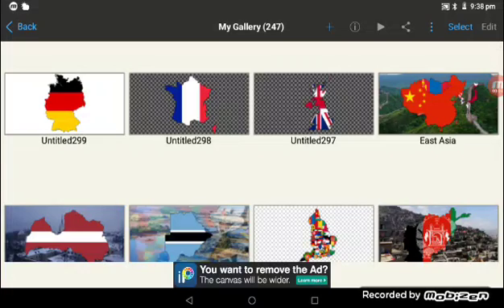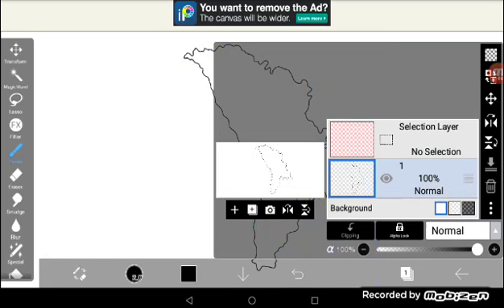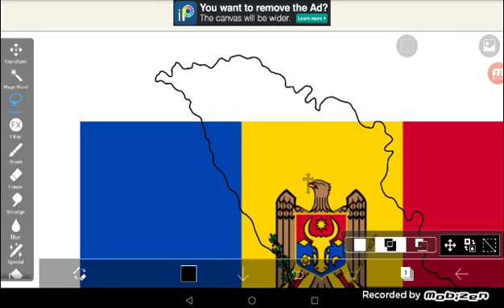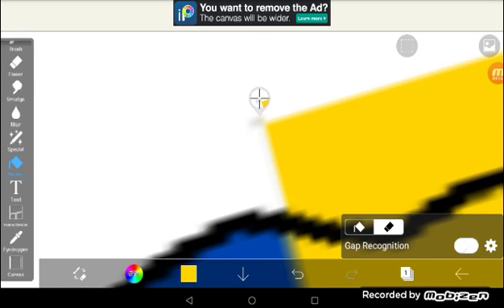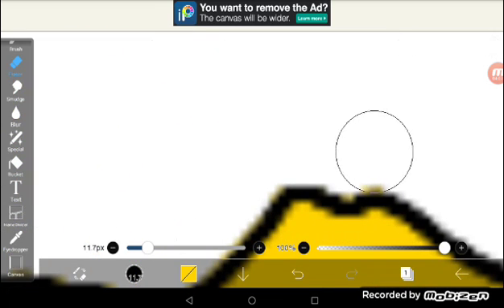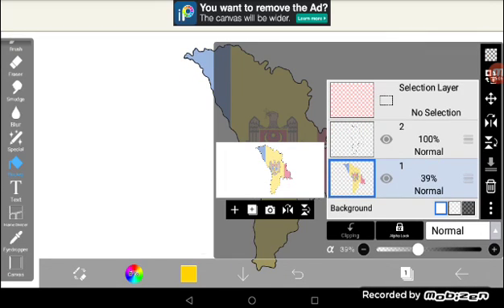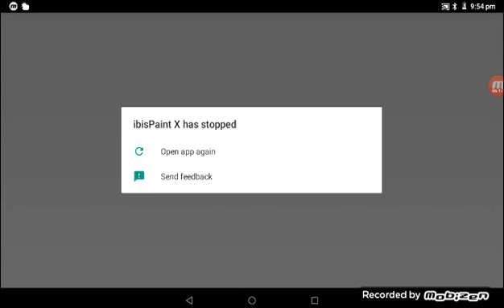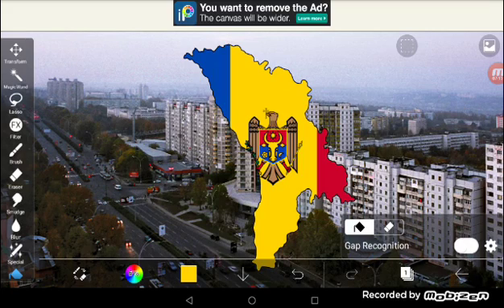How To Make A Flag Map Tutorial (No Wand Tool Required)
Just Use The Eraser Bucket!